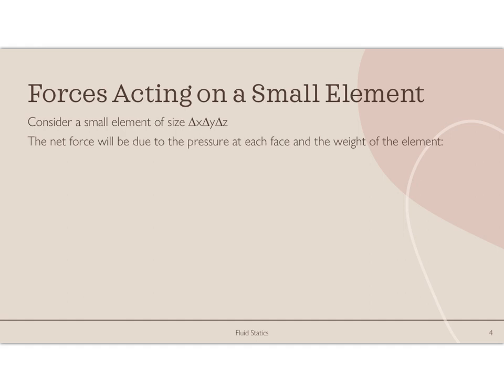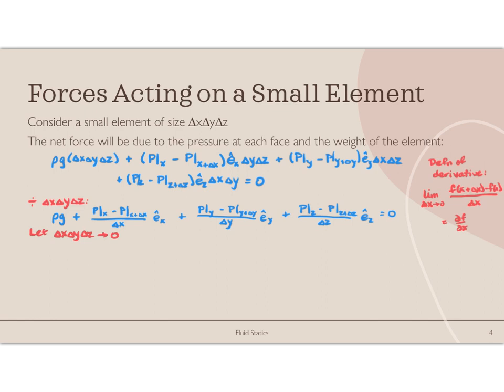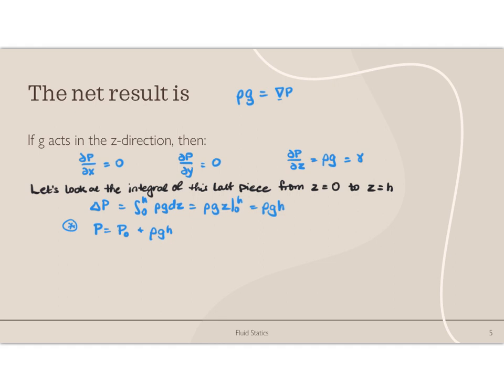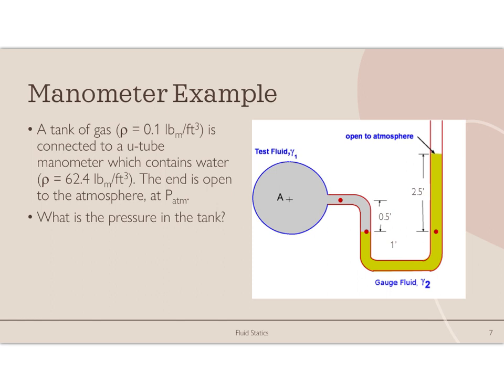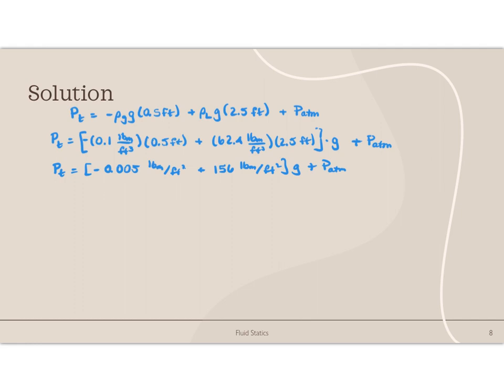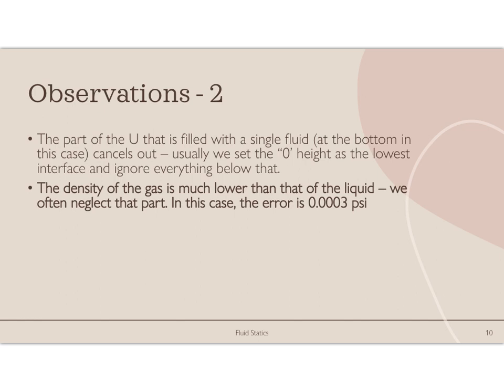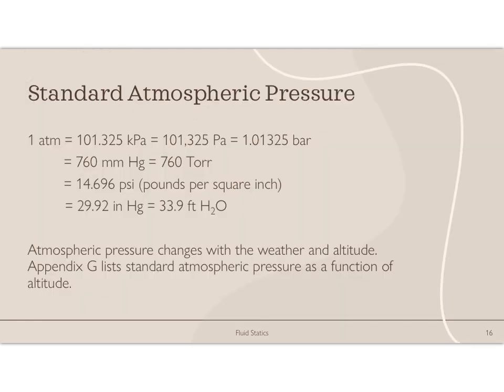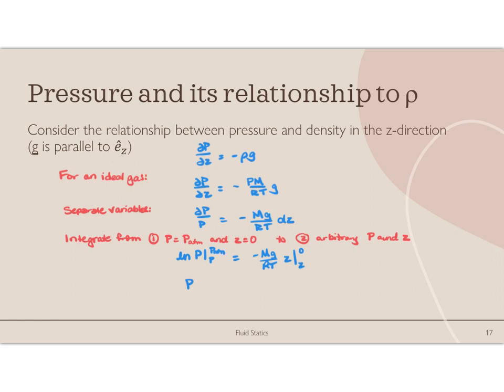Chapter 2a Manometers